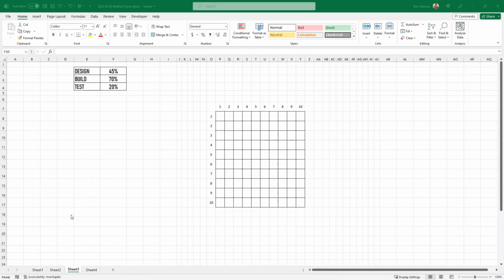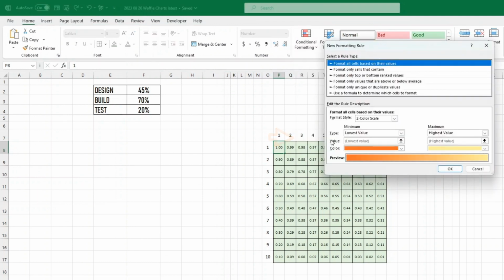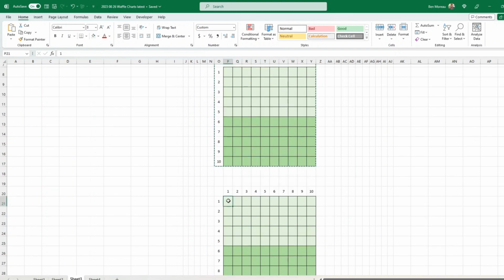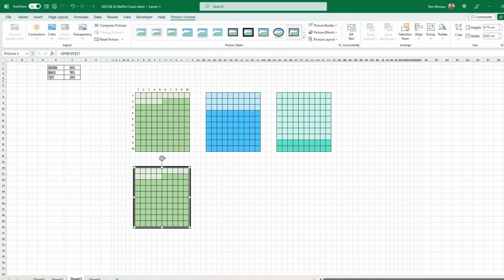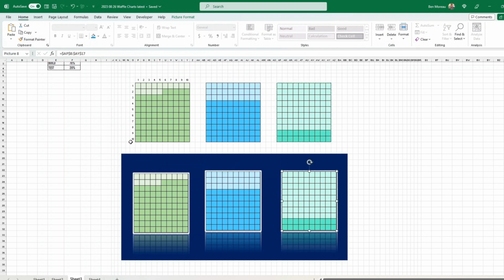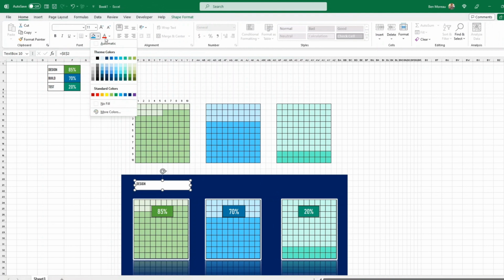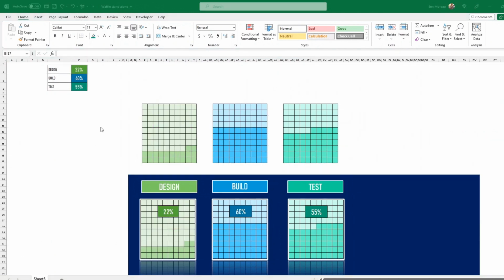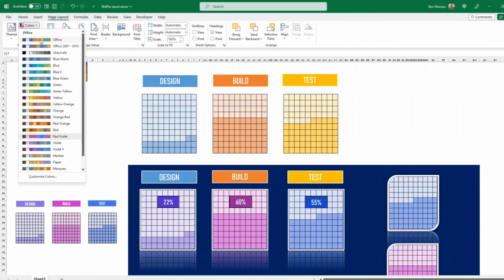STEP by STEP Task tracking Create a Waffle Dashboard in EXCEL | Project Management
This video shows you how to create a Simple Waffle Chart in Excel. Excel can be a platform for great Charts for your projects. Can be used to Track Task List or Projects.

Note1: I do not have a template available yet for that one yet.
Note2: I had to remake this video due to a technical issue with YouTube.

✅ 𝙎𝙝𝙤𝙥
My new Etsy Shop

𝐓𝐡𝐢𝐧𝐠𝐬 𝐭𝐡𝐞𝐲 𝐝𝐨𝐧’𝐭 𝐭𝐞𝐥𝐥 𝐲𝐨𝐮 𝐚𝐛𝐨𝐮𝐭 𝐢𝐧𝐭𝐞𝐫𝐯𝐢𝐞𝐰𝐬

waffle chart, waffle graphs, data visualization, information graphics, charts and graphs